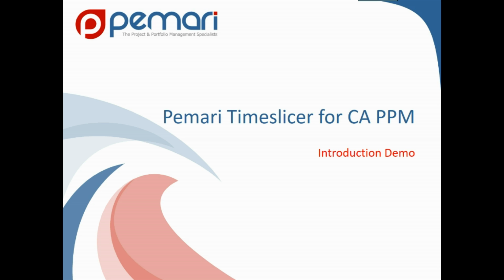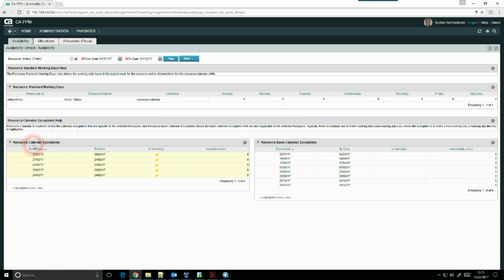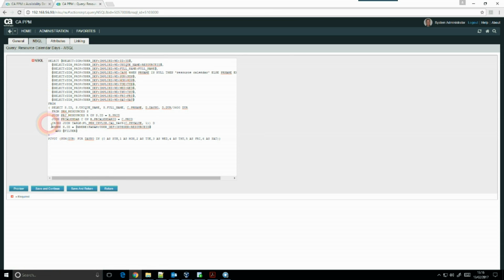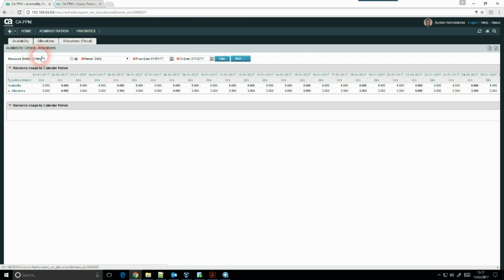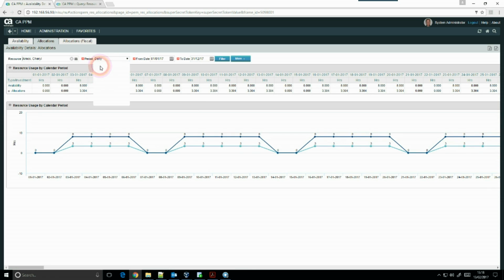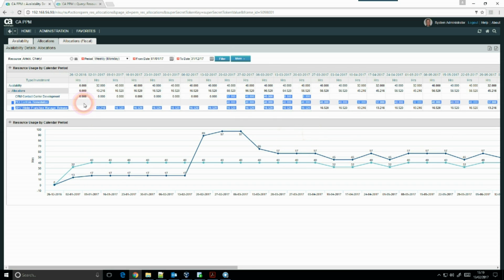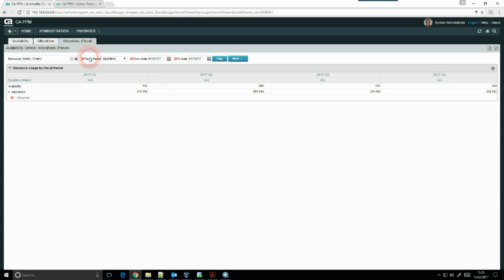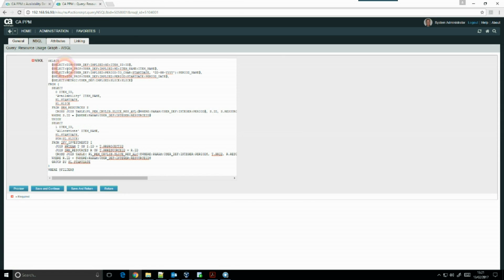Pemari Time Slicer Demonstration for CA PPM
The Pemari Time Slicer gives access to more time scaled data. Reading the data directly from the BLOBs (Binary Large Objects) it frees up the constraints of what are in the Time Slice definitions.